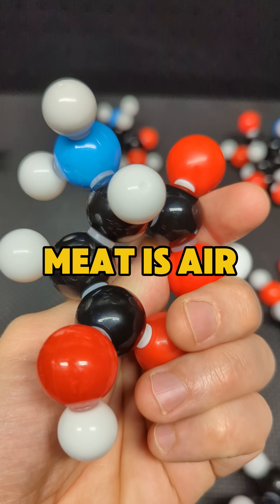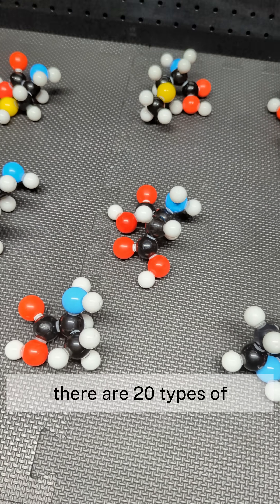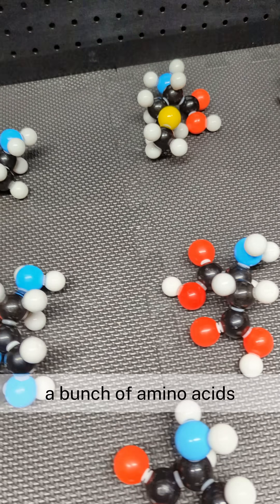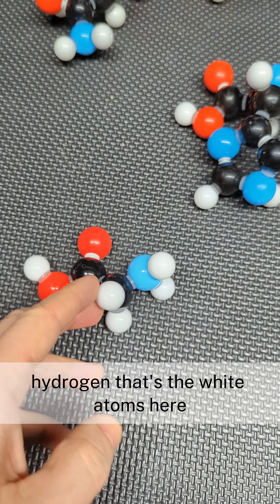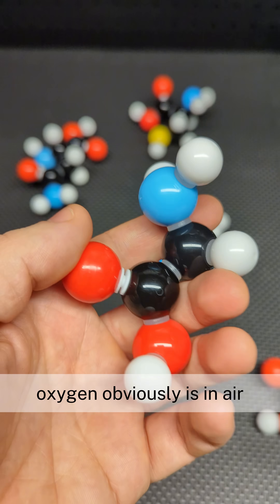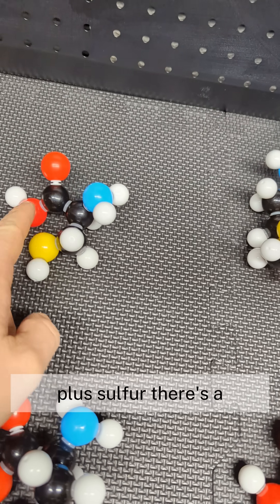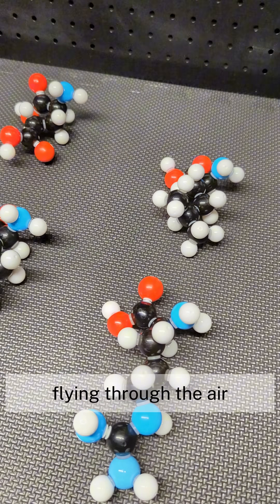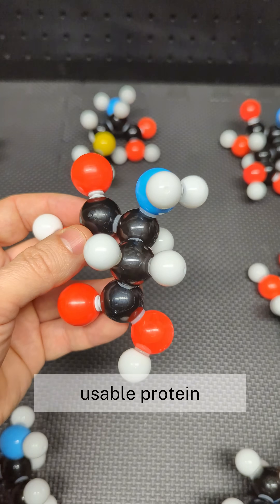Meat Is Air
Did you know that the steak on your plate was once floating in the air? Almost every atom in the protein that makes up meat—carbon, hydrogen, oxygen, and nitrogen—comes straight from the atmosphere. Plants pull carbon from CO₂, microbes fix nitrogen, and animals build their bodies from those elements. The only major exception? Sulfur, which mostly comes from the soil. So next time you take a bite, remember—you’re eating transformed air. 🥩